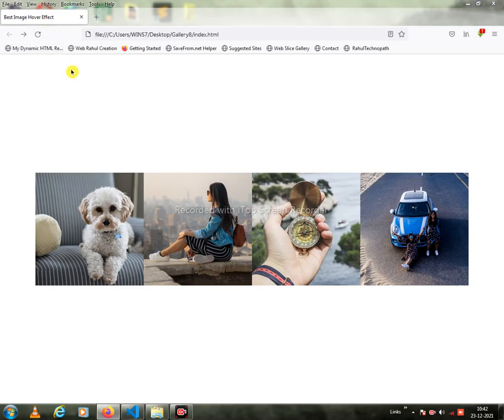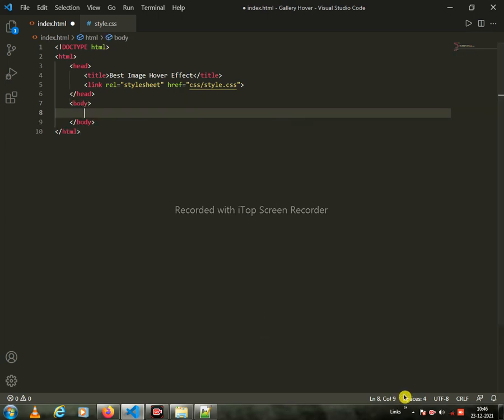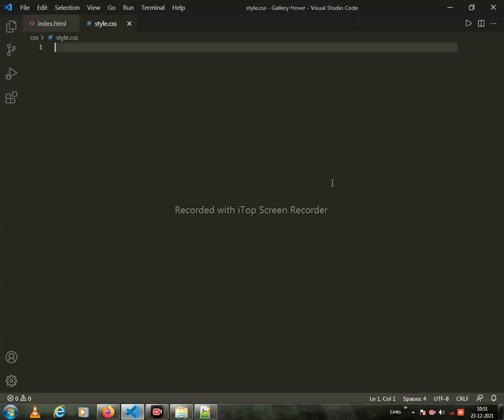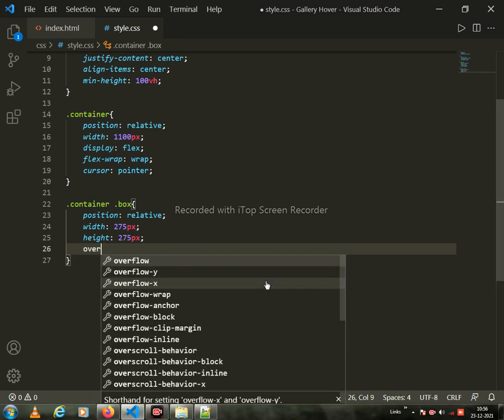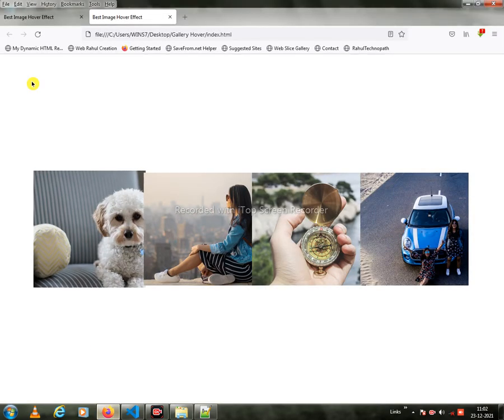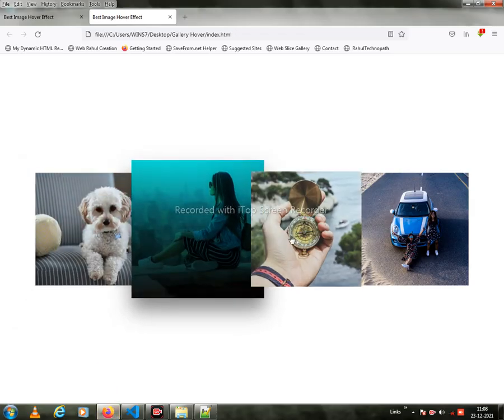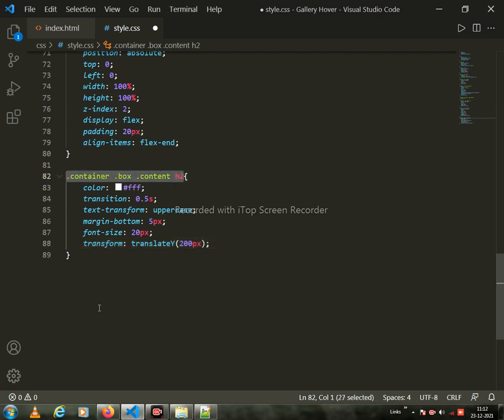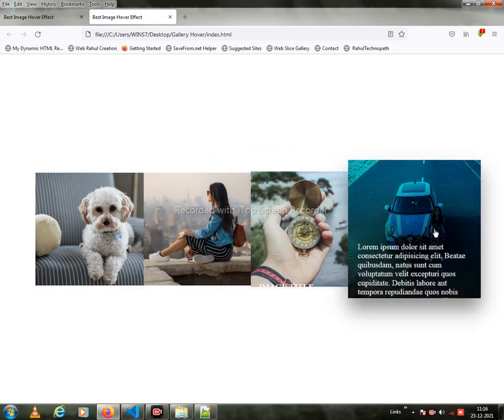How to make beautifull image hover effect using html and css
Welcome to Rahul Technopath YouTube Channel.

Channel Owner: Rahul Bera.

Rahul Technopath.

ThankYou!